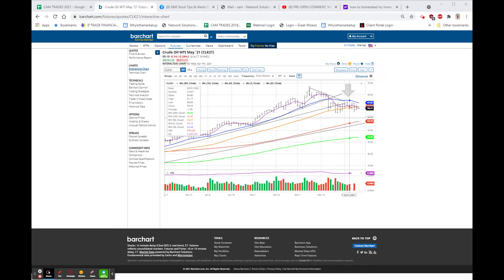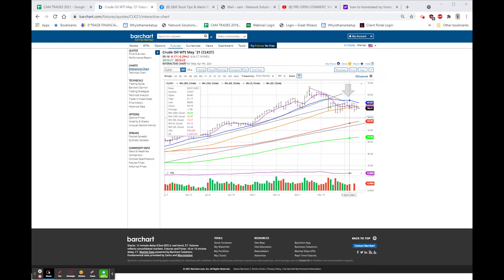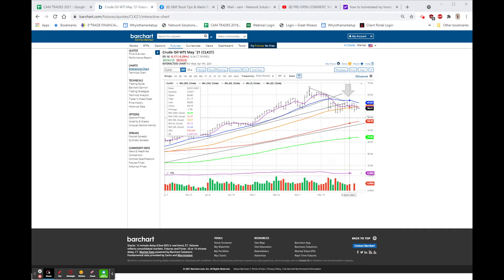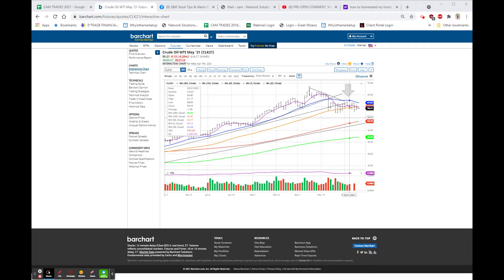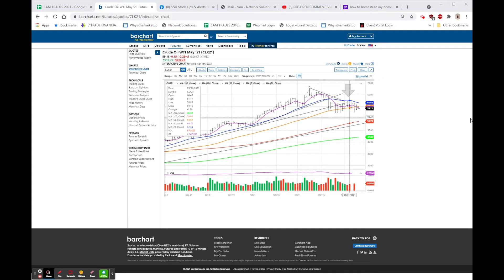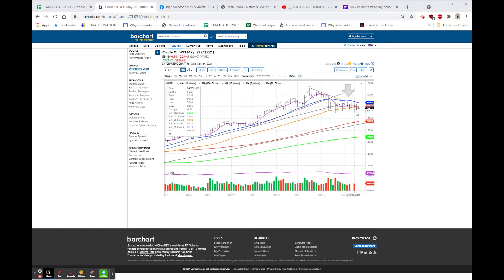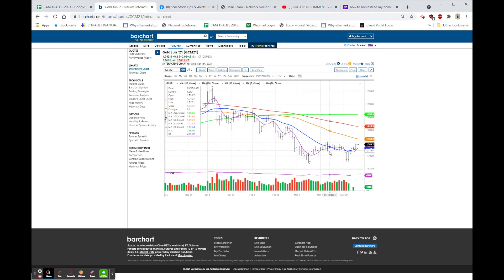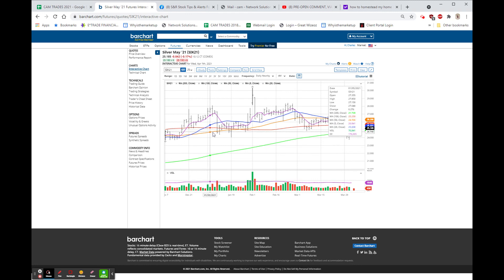METALS AND LUMBER BREAK HIGHER: Apr 6, 2021 7:24 PM